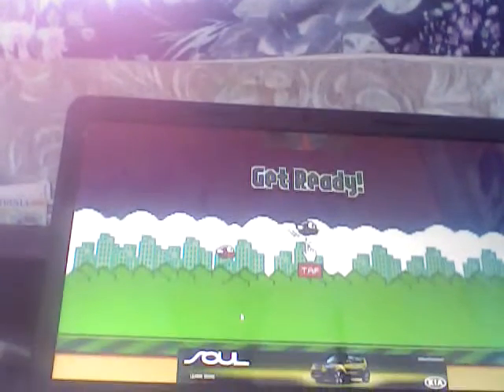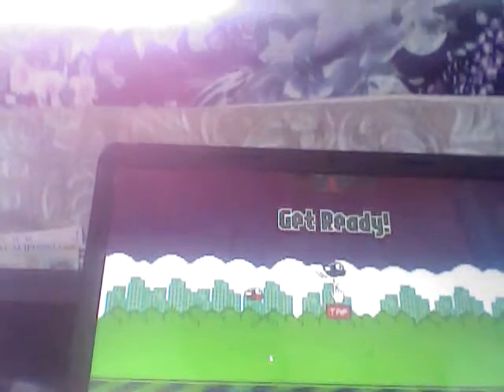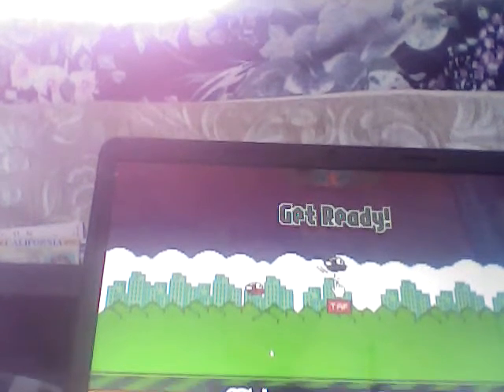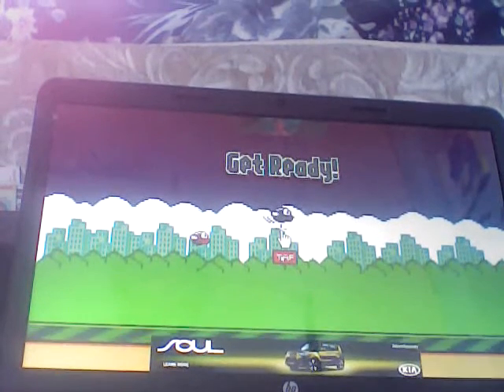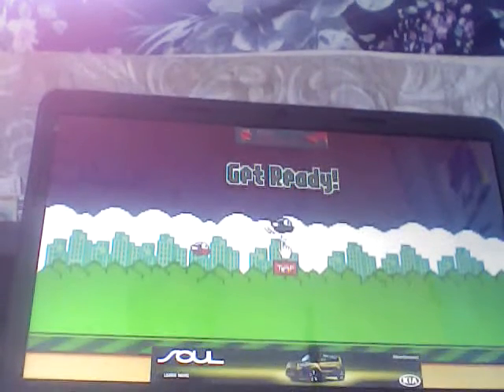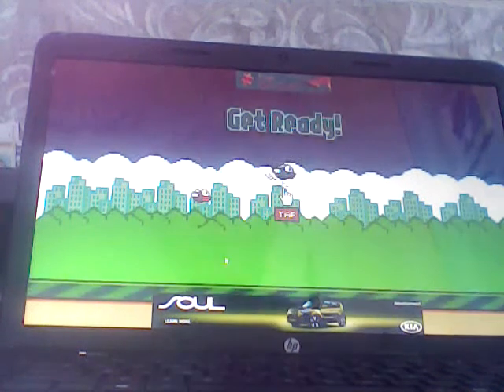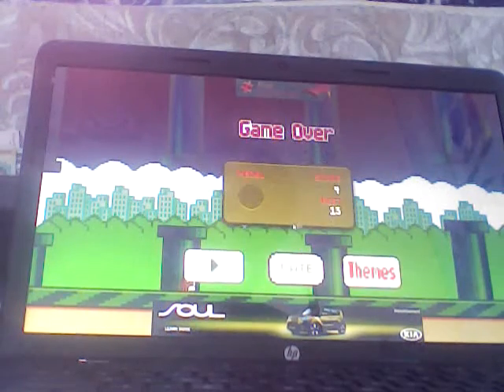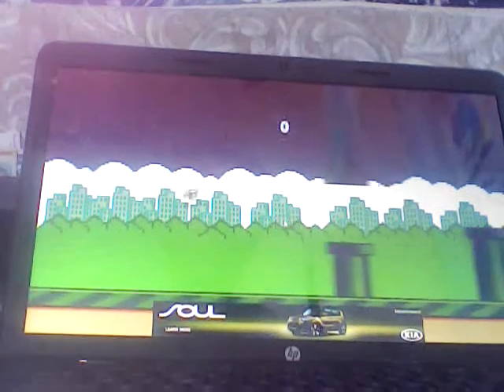Flappy Bird returns!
My 1st game play on Flappy Bird for Windows 8.1